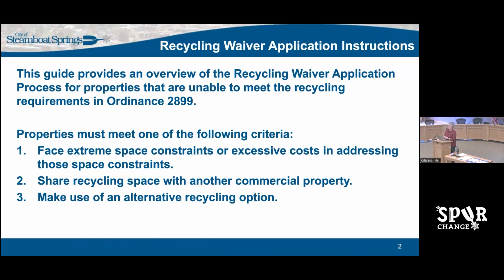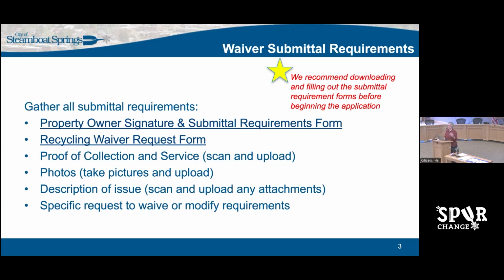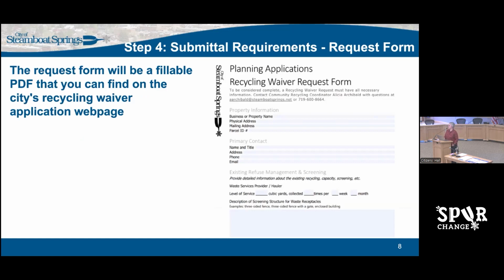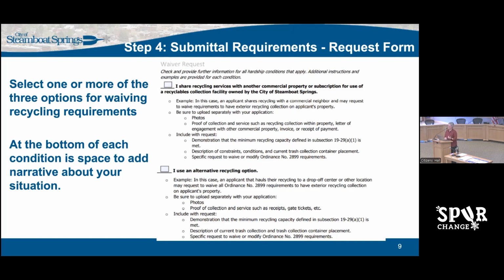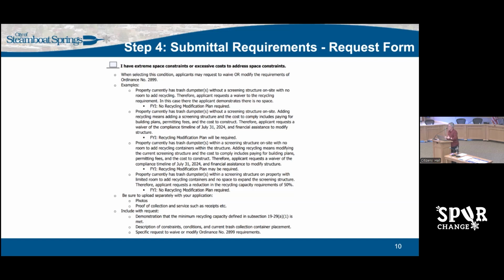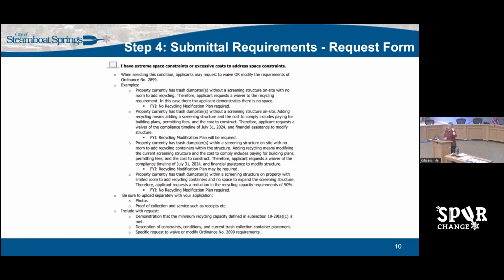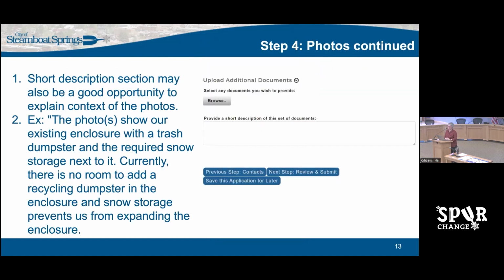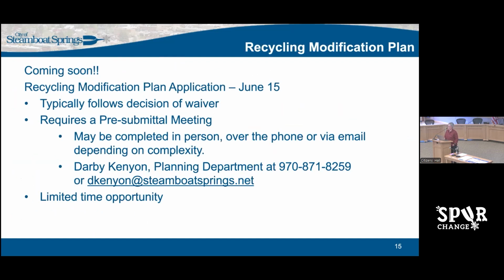Recycling Waiver Application Process